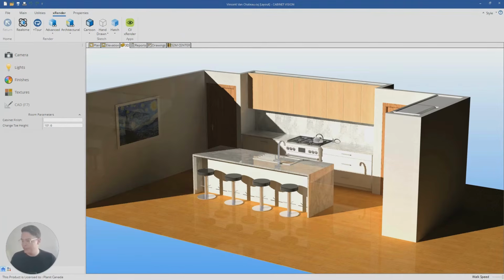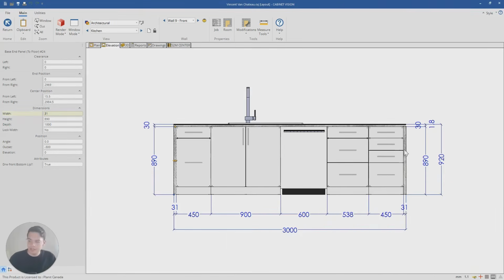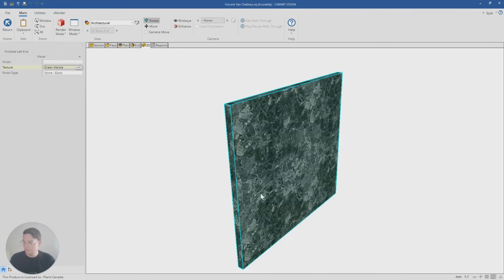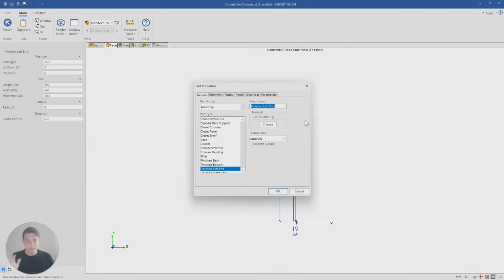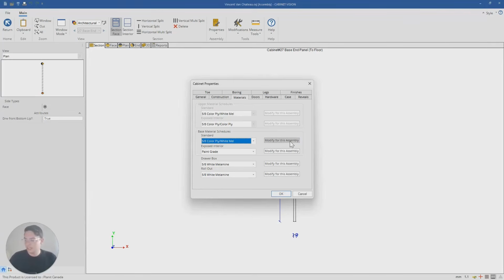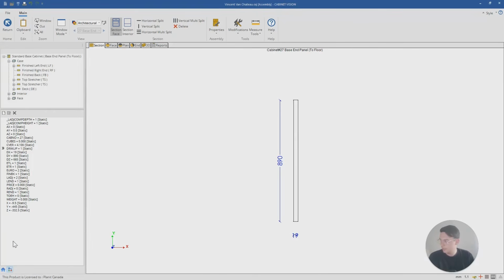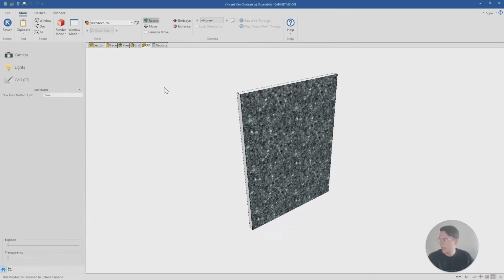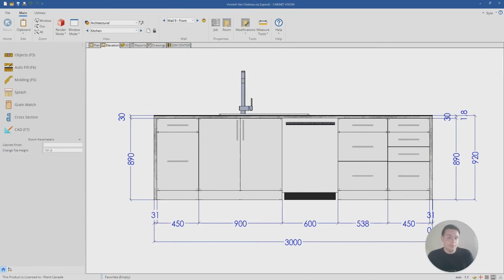Your Questions Answered: How To Create Simple Waterfall Ends in CABINET VISION!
In our 'Your Questions Answered' video today, Clayton demonstrates just how simple and easy it is to create waterfall ends in Cabinet Vision.

Waterfall ends make any kitchen feel more luxurious, and contemporary in design. And even better, they are really easy to create and add to your Cabinet Vision catalogue!

So if you'd like to really elevate the quality of your 3D renders, and bring your kitchens to life for your clients, then this is the tutorial for you!

Toolbox 🧰